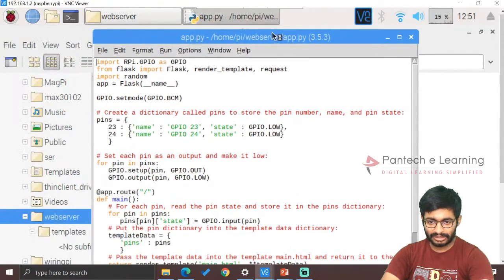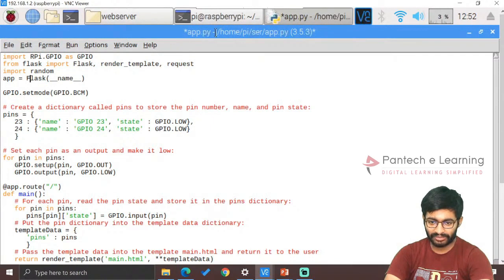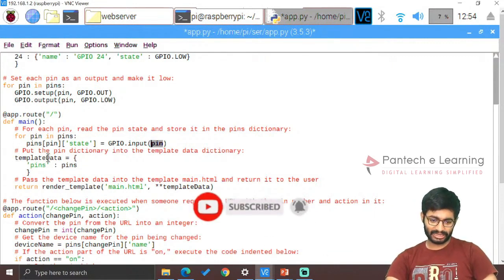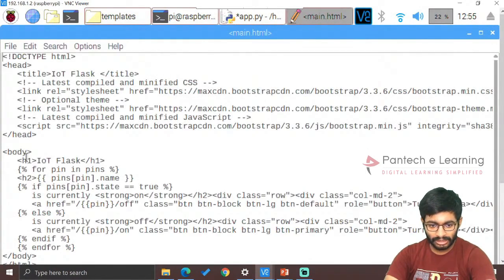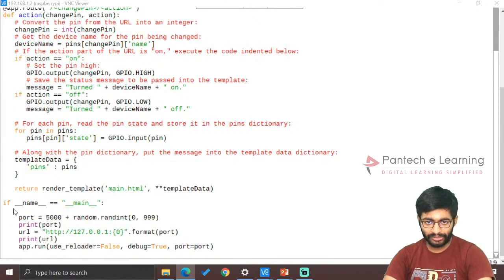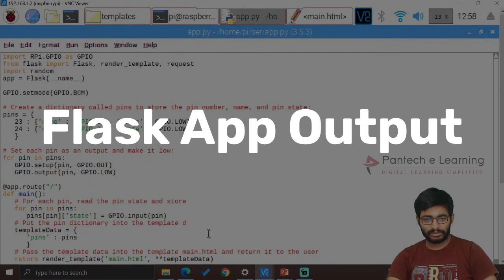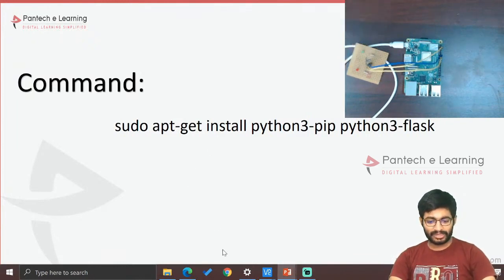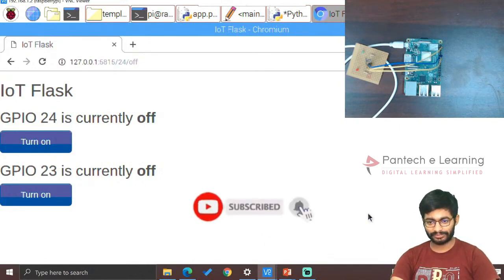IoT Day 24 Learn IoT (Project) | Internet of Things | IoT Tutorial - Beginners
00:28 - Flask App Creation
01:15 - Flask APP Coding Explanation
07:54 - Flask APP Output